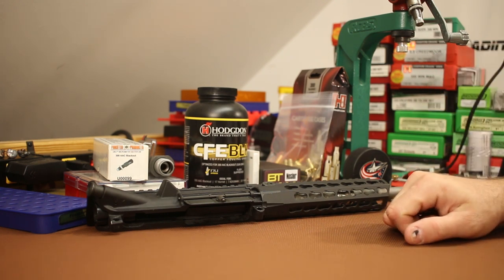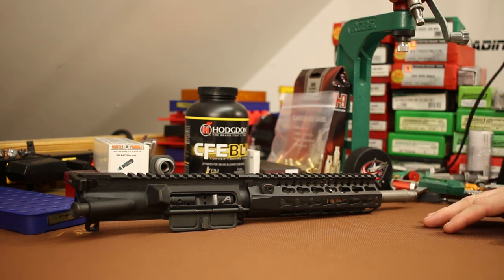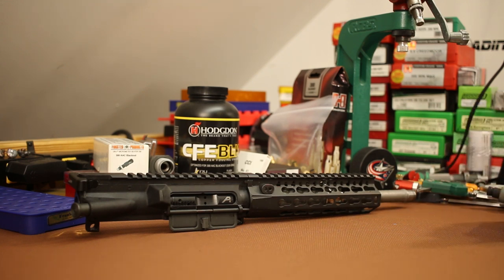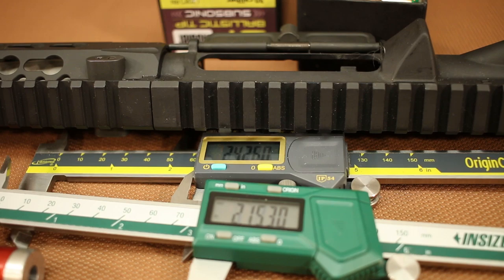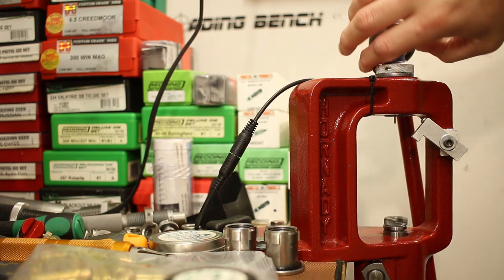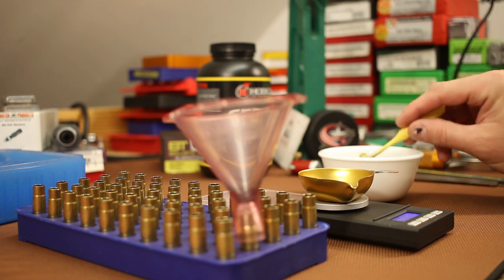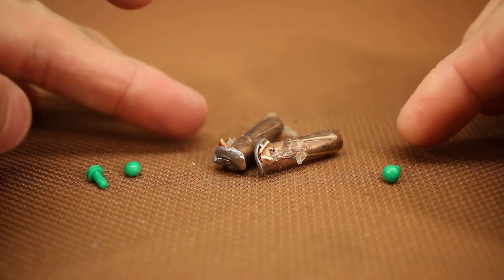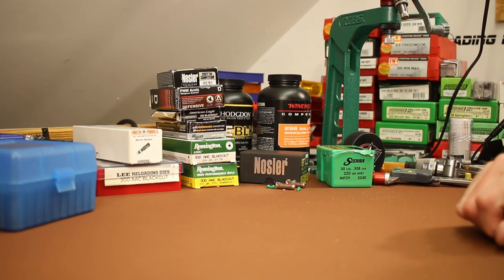300 Blackout - 220gr Nosler Ballistic Tip Subsonic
Testing the 220gr Nosler Ballistic Tip Subsonic in 300 AAC Blackout.